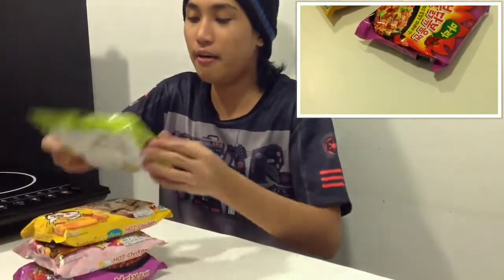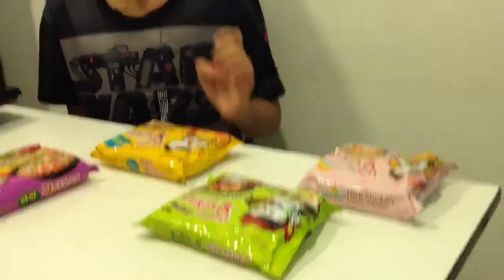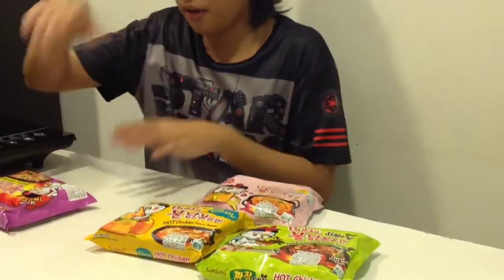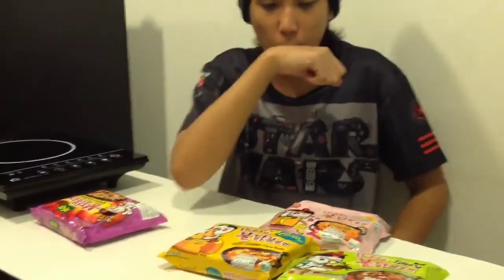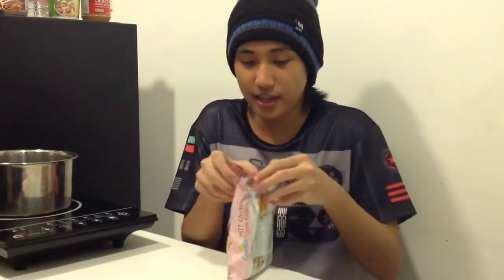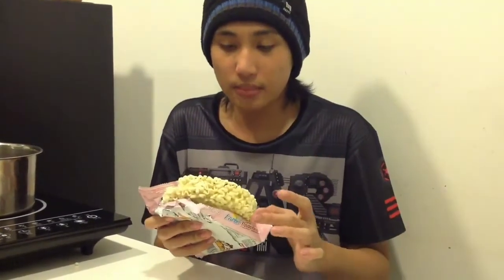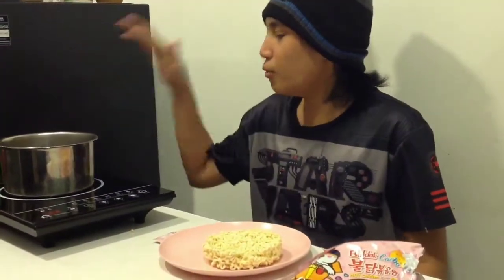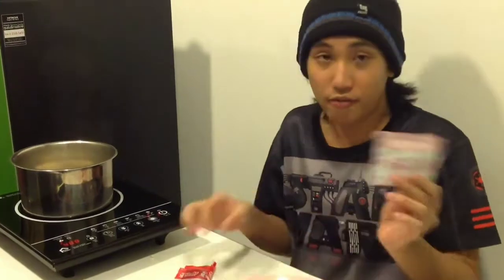COOKING SAMYANG NOODLES AND MUKBANG SAMYANG NOODLES REVIEW SAMYANG KOREAN SPICY NOODLES